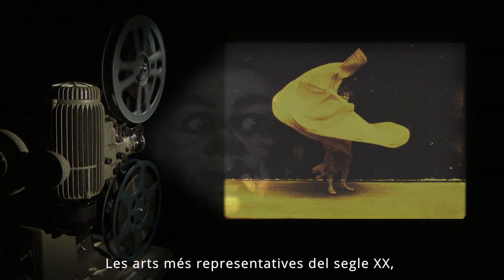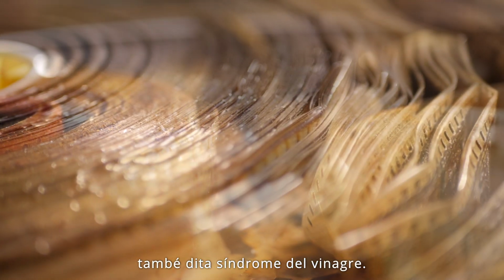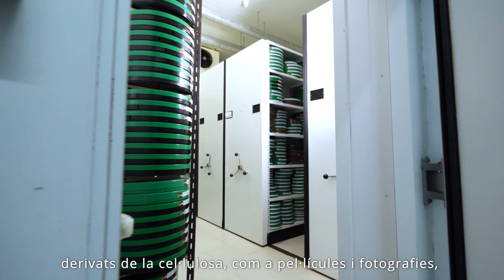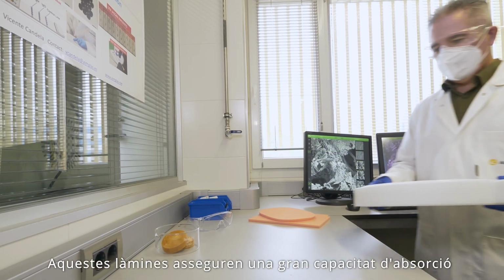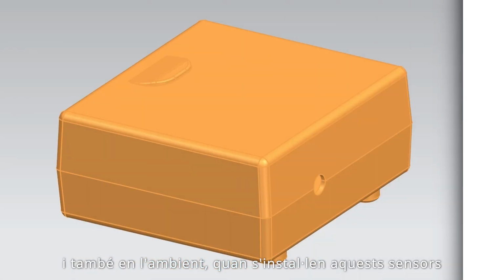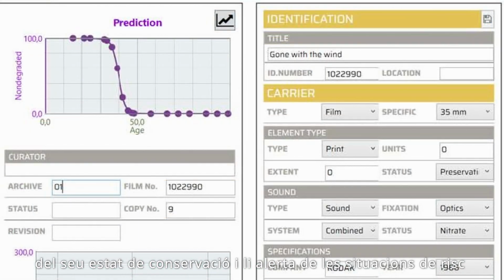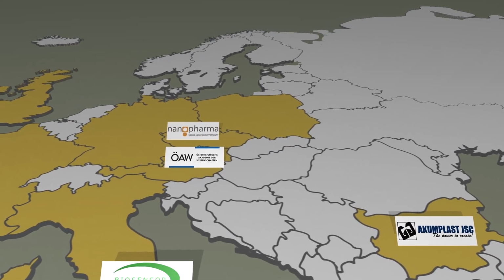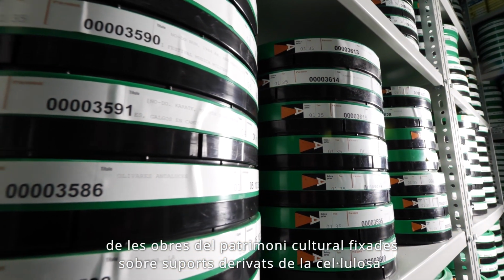NEMOSINE_Versió en anglés subtitulada en valencià.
Presentació del sistema NEMOSINE, un projecte europeu en el qual participa la Filmoteca Valenciana (IVC).